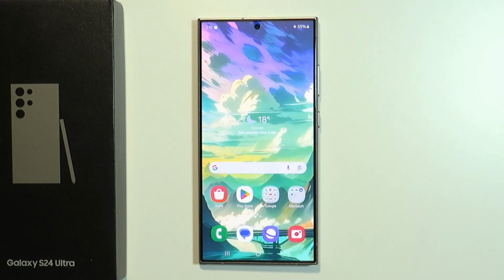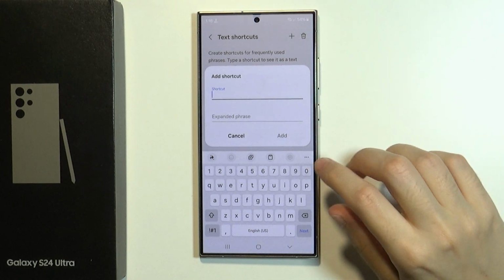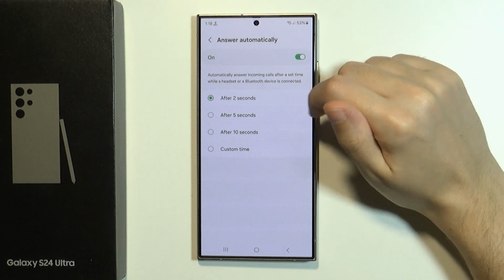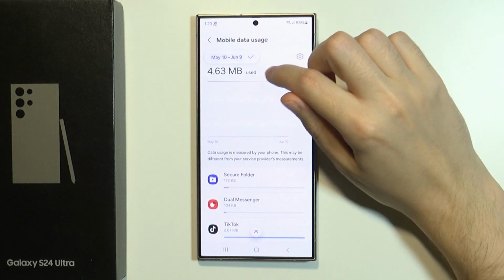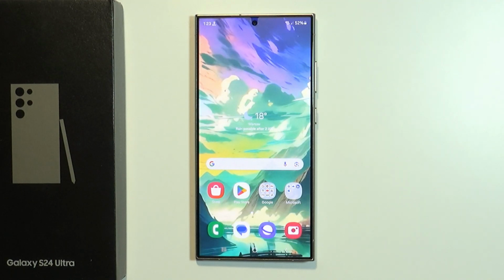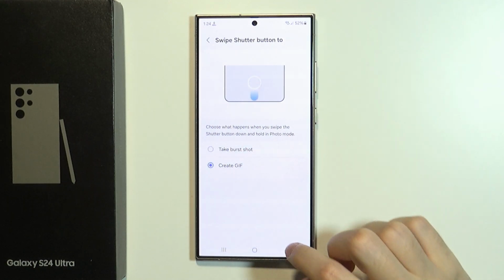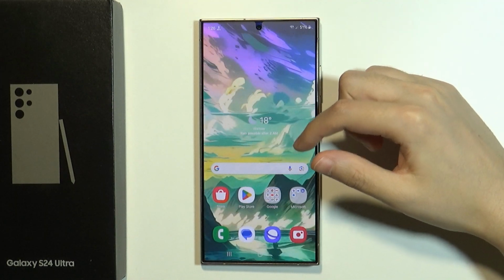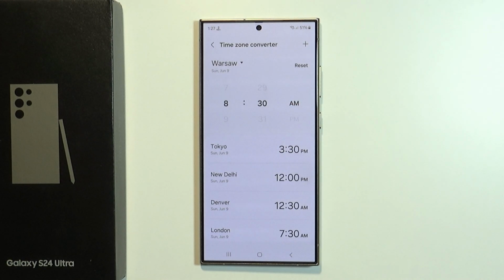Samsung Galaxy S24 Ultra - Tips & Tricks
Unlock the full potential of your Samsung Galaxy S24 Ultra with our comprehensive tips and tricks guide. Learn how to customize your device, optimize performance, and access hidden features for an enhanced user experience. Discover step-by-step instructions and expert advice on making the most of your smartphone’s advanced capabilities. Stay informed with our detailed tutorial, empowering you to maximize your Samsung Galaxy S24 Ultra’s functionality and enjoy a superior mobile experience.

Best features of Samsung Galaxy S24 Ultra
How to customize Samsung Galaxy S24 Ultra
Samsung S24 Ultra hidden features
Optimize performance on Samsung Galaxy S24 Ultra